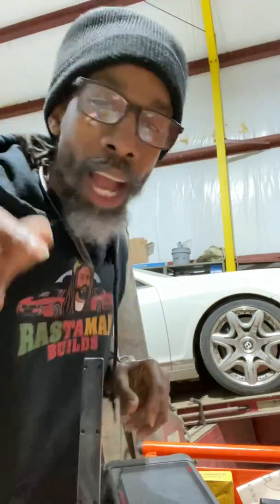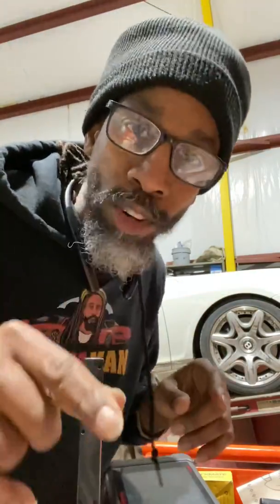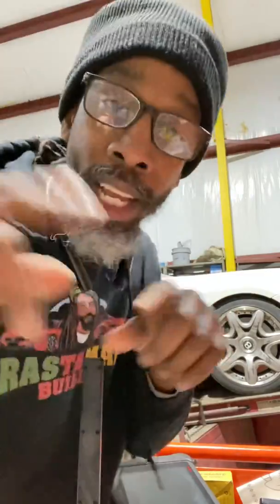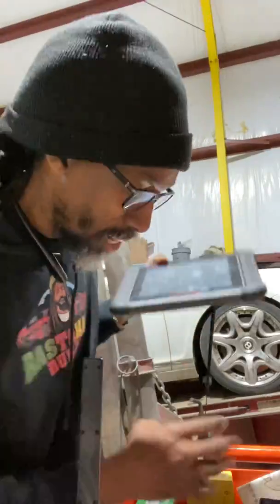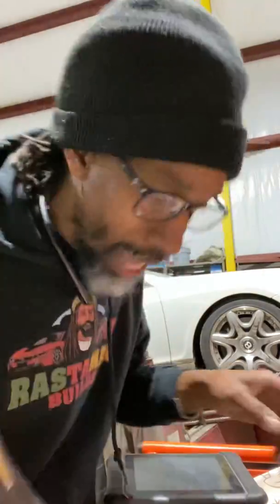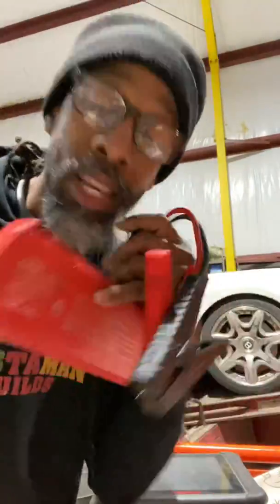How to Checkout a Used Car Right.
These are the steps I take when checking out a used car

▶️ I have been doing automotive service and repair for over 20 years and so have accumulated many tricks and I am sharing them with you here to help you on your automotive journey. I hope you like the content.

✅If you like the content send us some love using this link. It is greatly appreciated. Thanks!

It is recommended that you entrust the installation to highly skilled technicians to ensure the best result. This video only contains tips and recommendations that could be helpful when carrying out car repairs or replacing parts. Rastamanbuilds is not liable for any harm, injury or property damage incurred while carrying out repairs or replacements that are a result of incorrect use or misinterpretation of the provided information.
The user is personally liable for incorrect use of repair equipment, tools, or car parts, in particular when this use poses the risk of injury. Rastamanbuilds strongly recommends taking appropriate safety precautions when carrying out any repair or replacement. Keep in mind that low -quality auto parts may not provide the appropriate level of road safety.